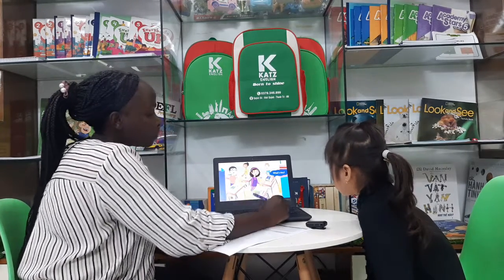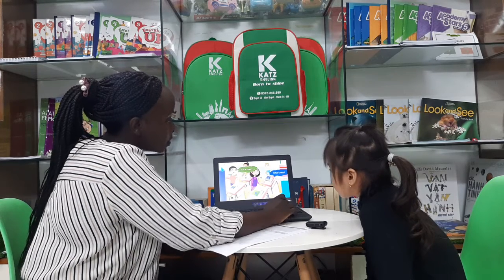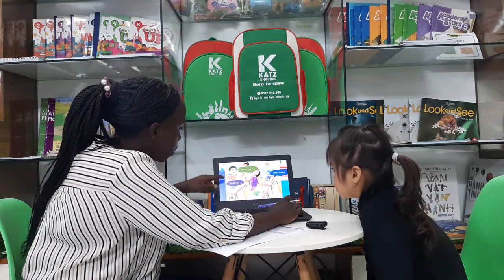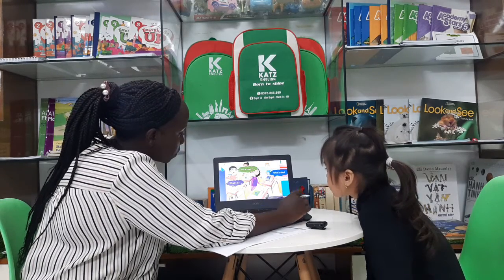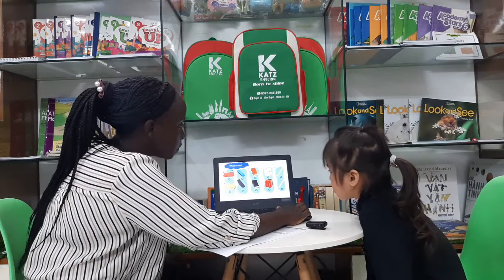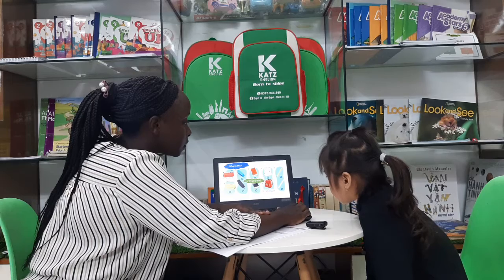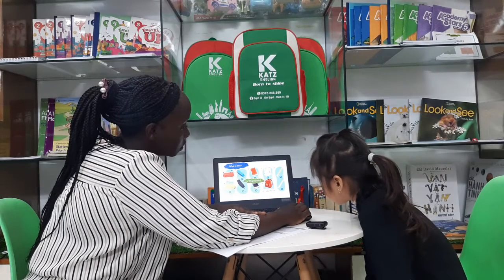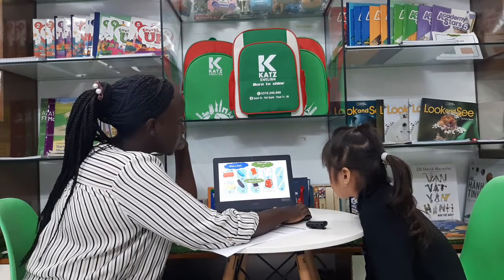[TEST] EMMA - BEE B5 - T10.2022